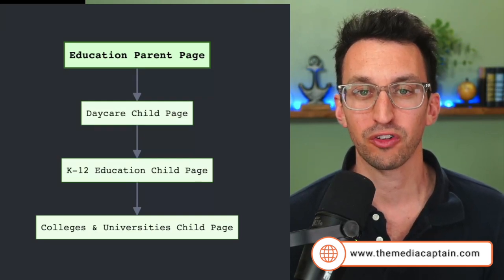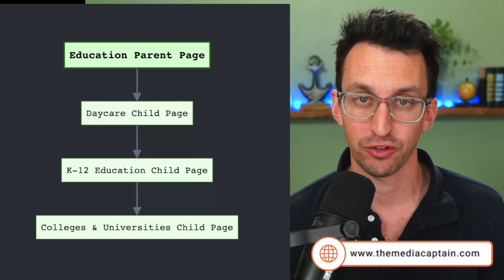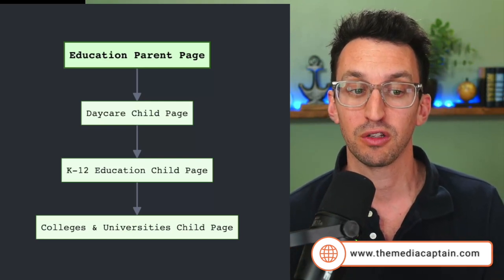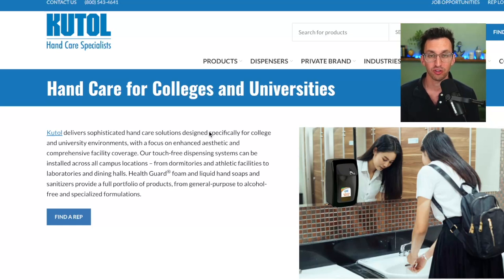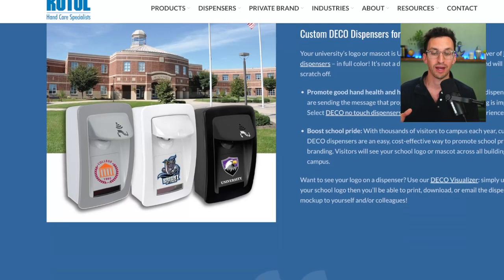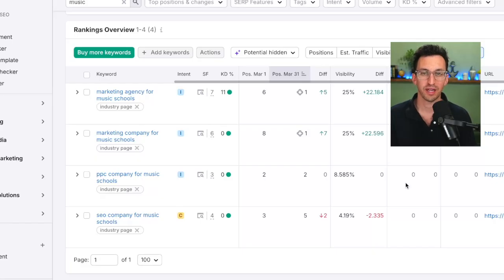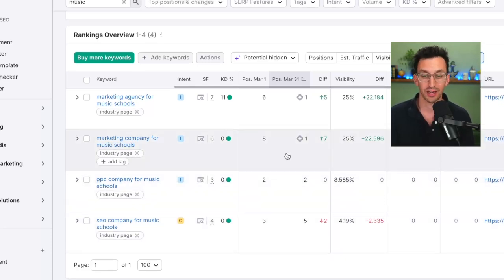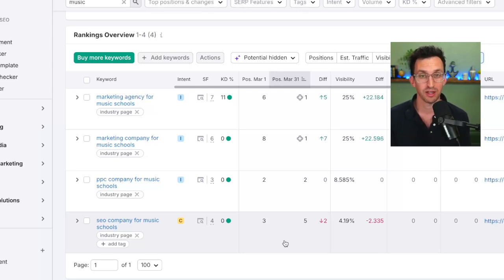Industry Pages for SEO: Examples & Case Studies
Industry pages can drive some of the most qualified traffic for B2B businesses. An industry page is a page on your website showcasing your skillset and expertise in a certain industry. In this video, we walk through how we helped a B2B hand soap and sanitizing dispensing company rank well for education, their most sought-after sector by tapping into industry pages. You should walk away from this article with several golden nuggets to help you deploy this strategy for your own business.